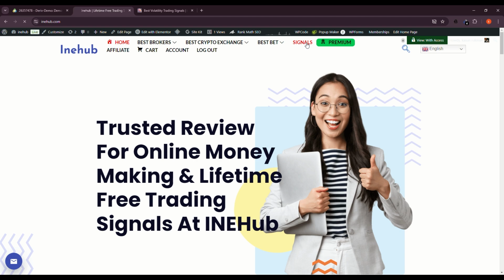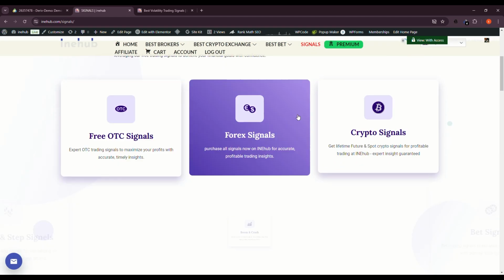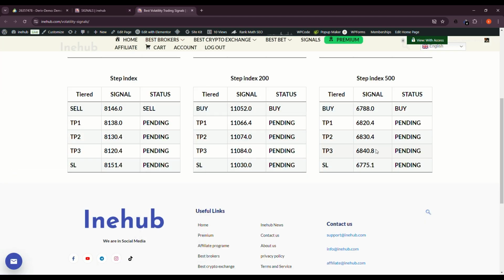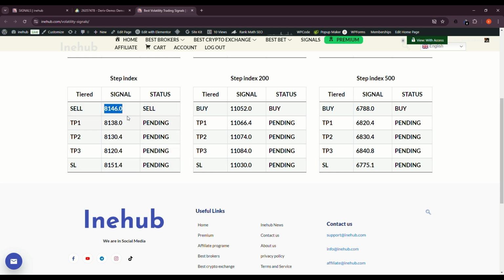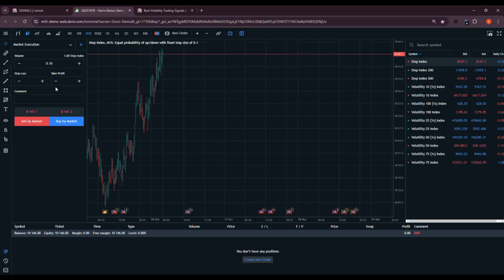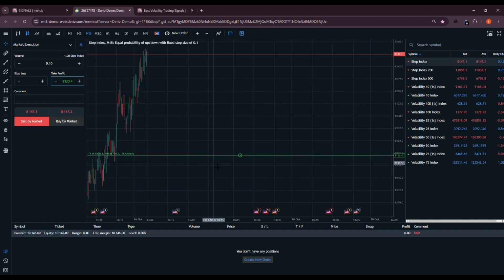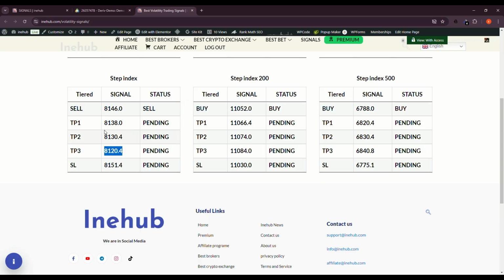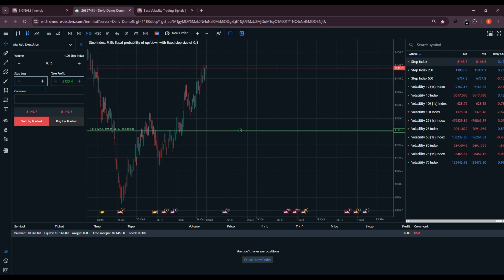How to use inehub trading signals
In this video, we walk you through how to effectively use INEHub’s trading signals to boost your trading success. Our expert team at INEHub provides accurate, timely signals to help you make informed decisions in the forex, crypto, and stock markets. You’ll learn how to read, interpret, and execute trades based on our signals, ensuring you maximize profits while minimizing risks.

Whether you're new to trading or an experienced investor, this guide is designed to simplify the process of utilizing our lifetime free signals, available with our professional packages. We cover everything from signal notifications to executing trades in platforms like MetaTrader, Binance, and more.